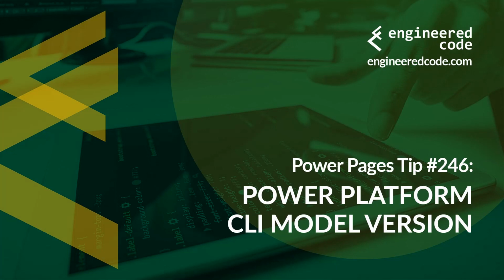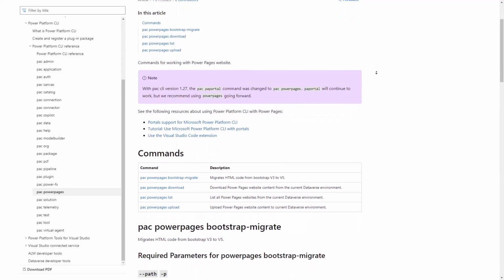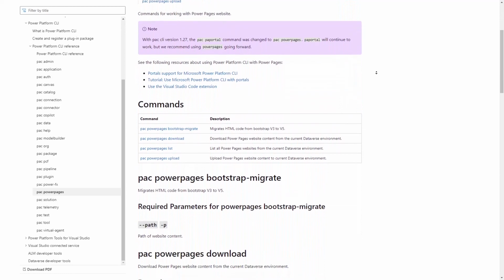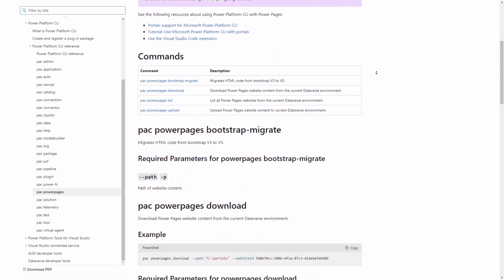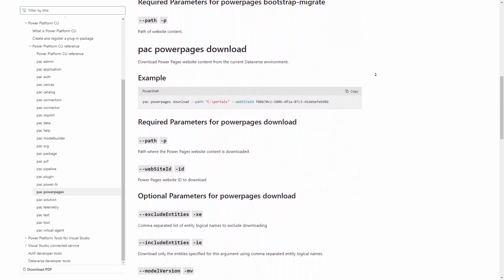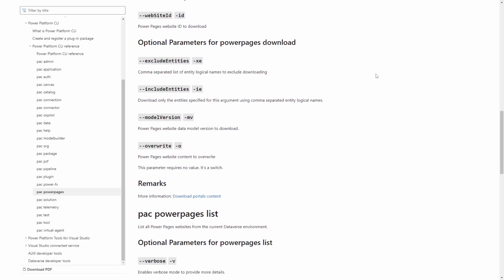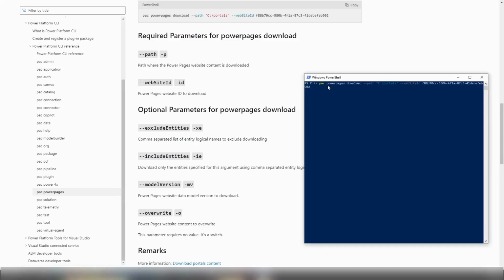Power Pages Tip #246 - Power Platform CLI Model Version - Engineered Code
In this tip, I look at the support for the Enhanced Data Model in the Power Platform CLI.